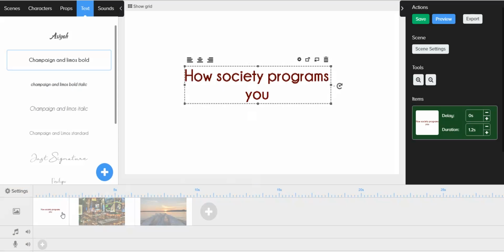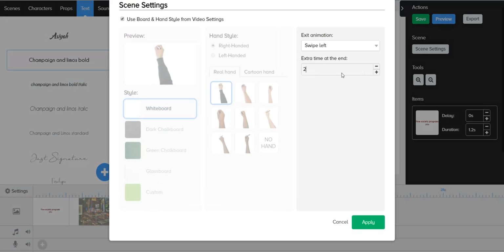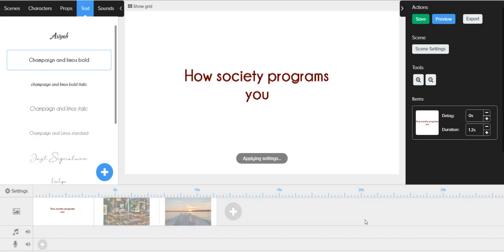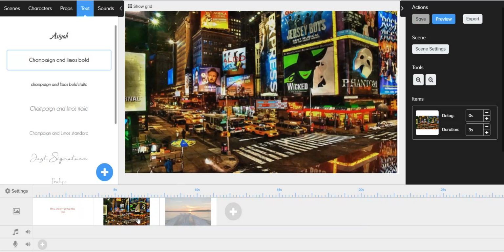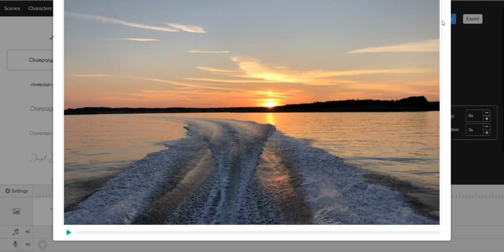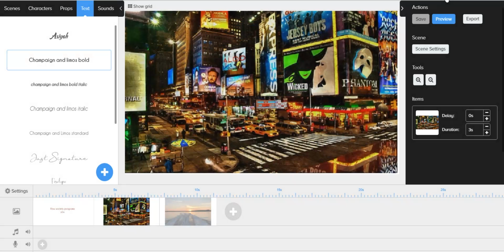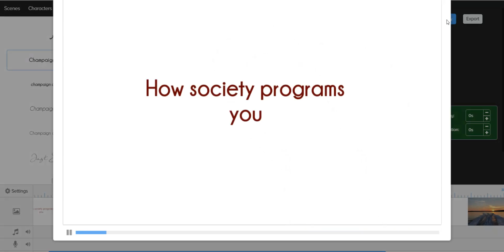Doodly Tutorial: How to Create Non-Animated Videos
We all know Doodly is awesome to create whiteboard explainer videos, but did you know you can use this video software in other ways?
There are plenty of other programs you can use to create non-animated videos. This is simply to show you how diverse Doodly really is.

In this short tutorial, I will show you how to create a "talking points" video (one where you listen to a message and see images throughout the screen - more like an audio with pictures) using Doodly.

Just goes to show how versatile this software is. I hope this expands your creativity and ability to use Doodly in other ways.

To find free graphics & fonts for your videos, create your free account at: